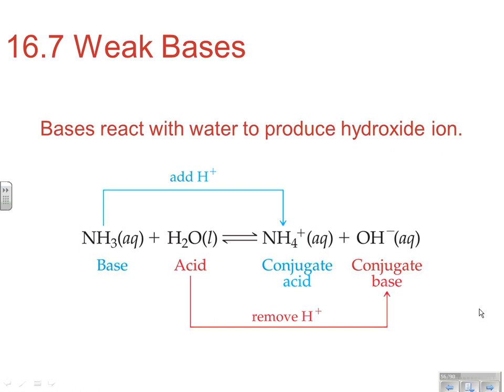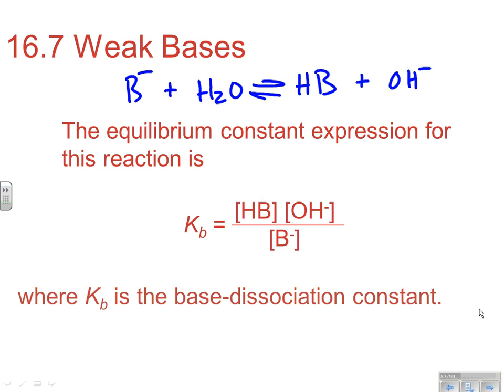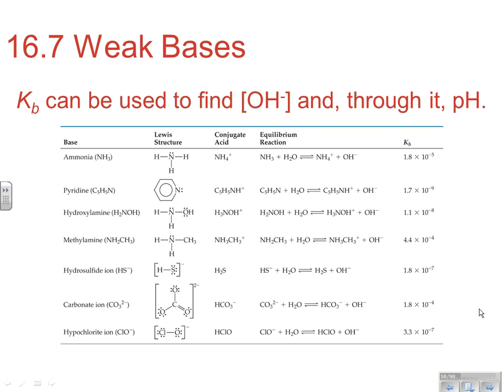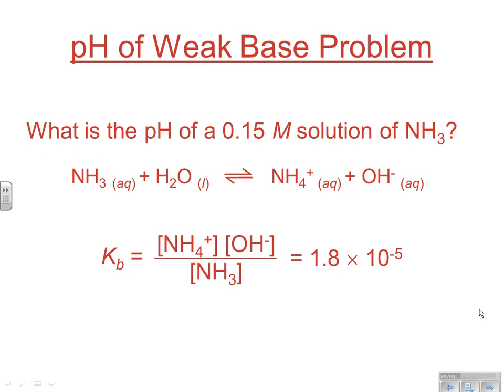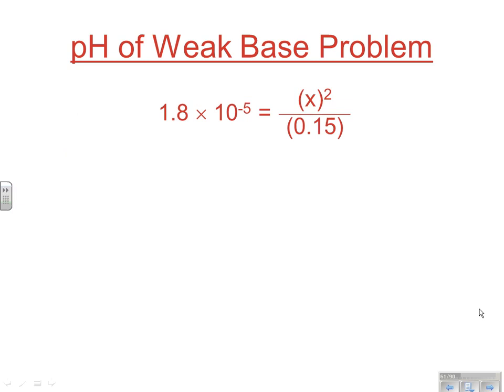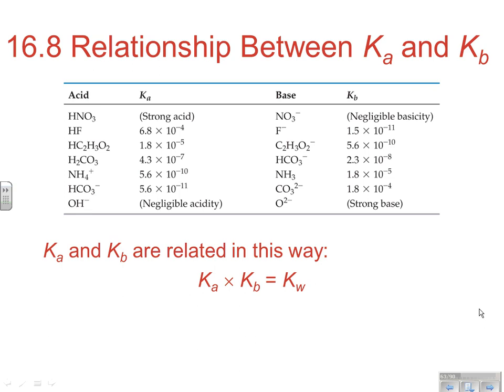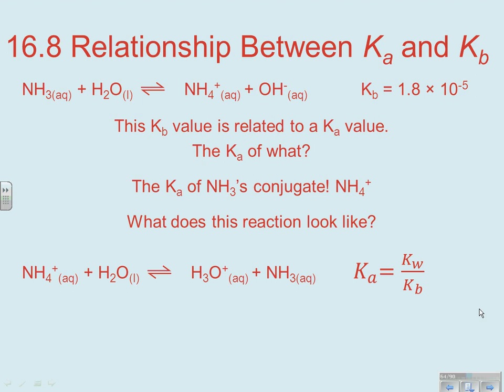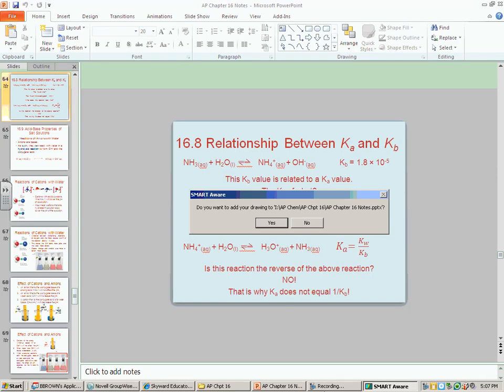BBrown AP Chapter 16.7-16.8 Notes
Equilibrium reactions of weak bases.  Calculating the pH of a weak base.